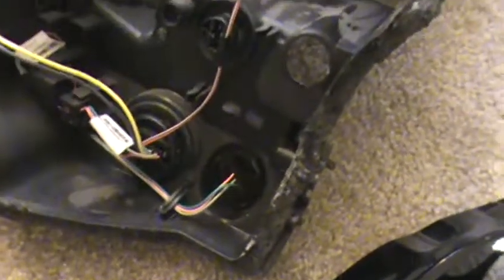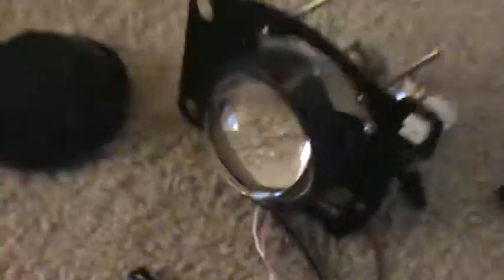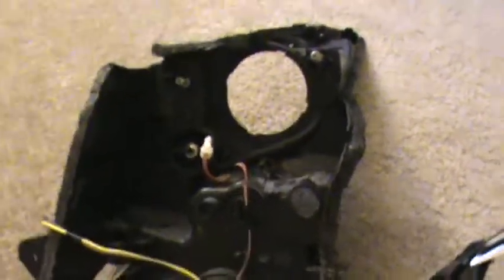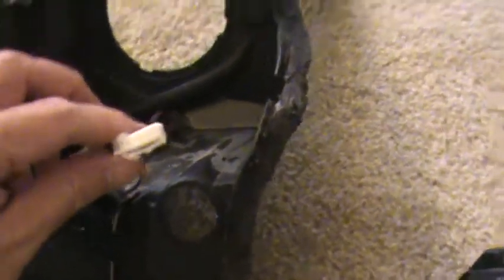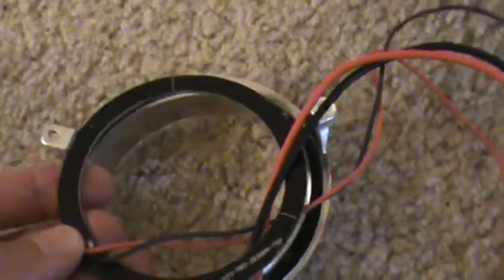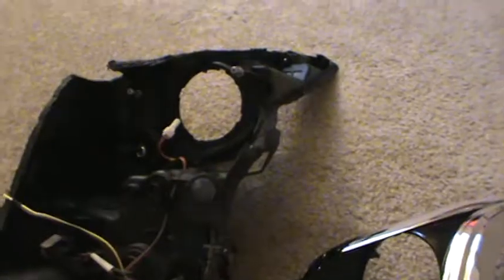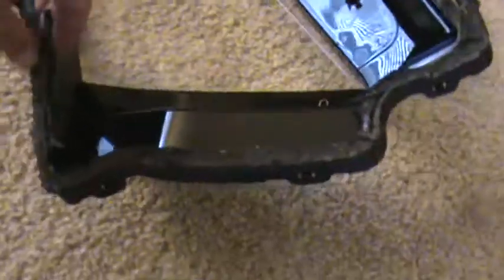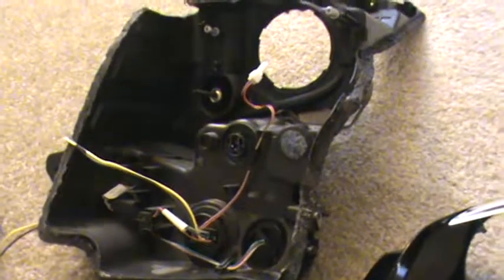Cadillac ATS headlight retrofit 5